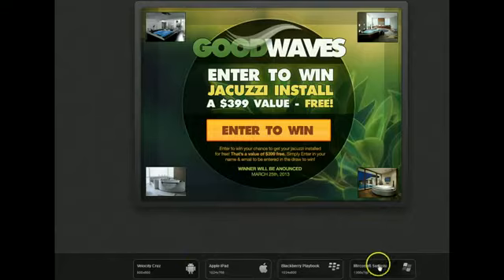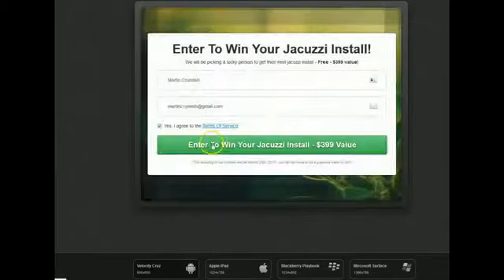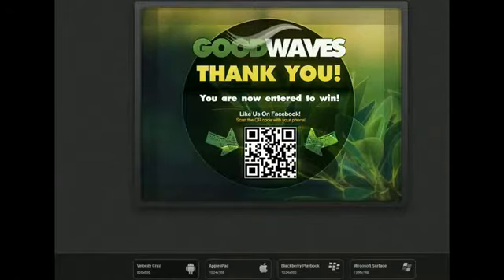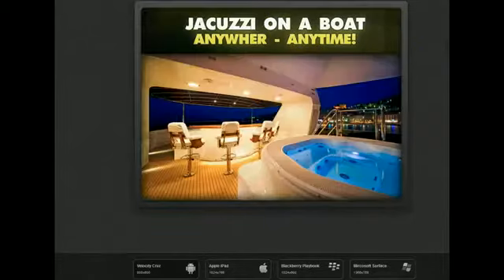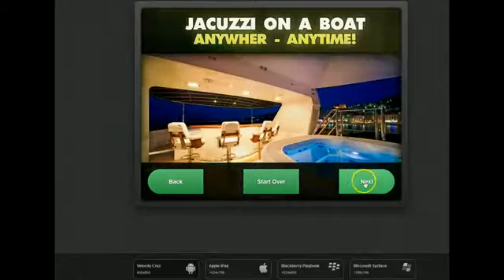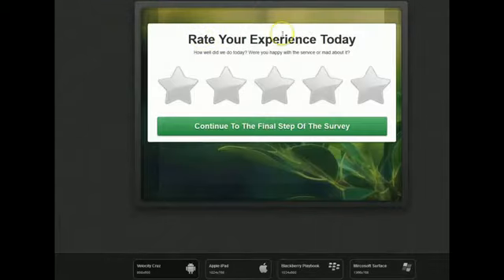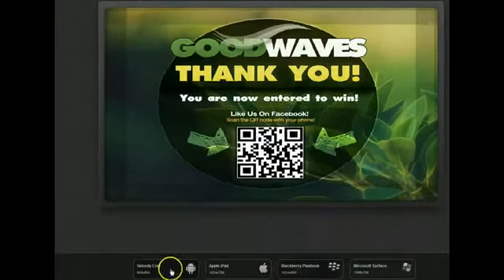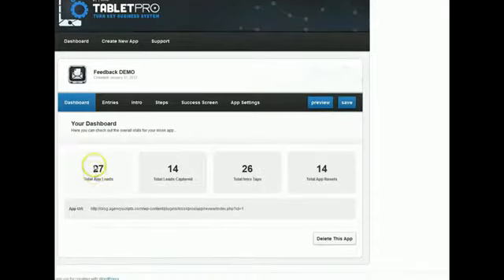Offline Tablet Pro - Review By Matin Cumlish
Offline Tablet Pro is a unique wordpress plugin that creates engaging, slick and useful "in store" apps for offline clients that run in Tablet devices. We have 4 different types of app in the plugin which I cover in the video below. These are: Product Demo, Optin, Slideshow and Feedback

Customers will be amazed that they can now put a stunning "point of sale" customer interaction point, right there in their store. Offline businesses always find it tricky to capture leads in store. Offline Tablet Pro ends that and also brings a load of other cutting edge technology into the high-street.